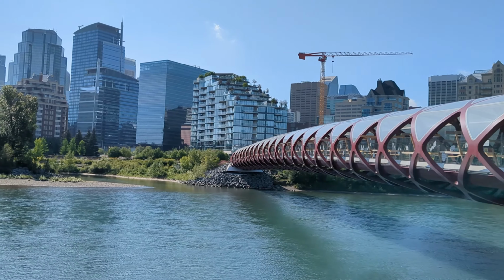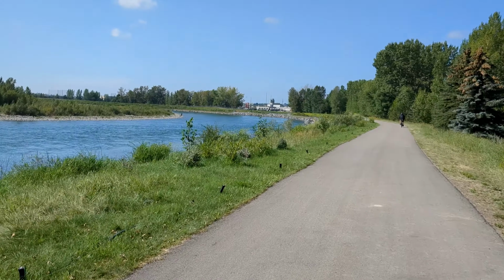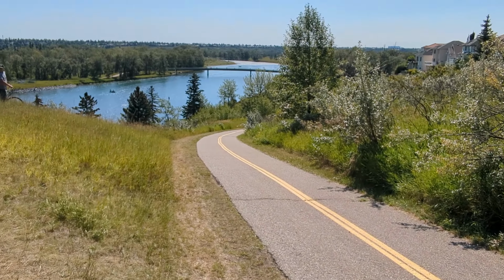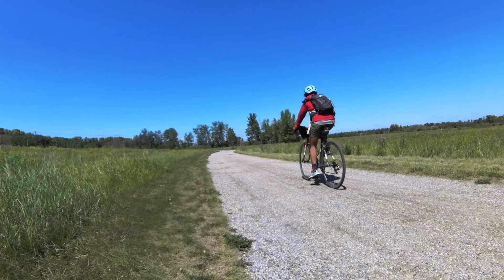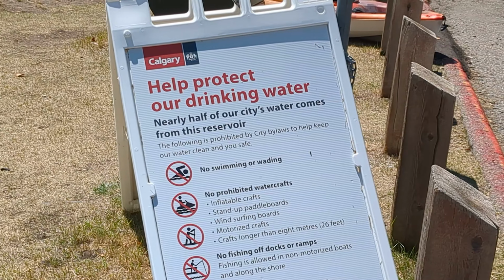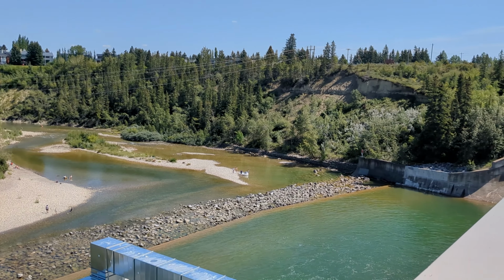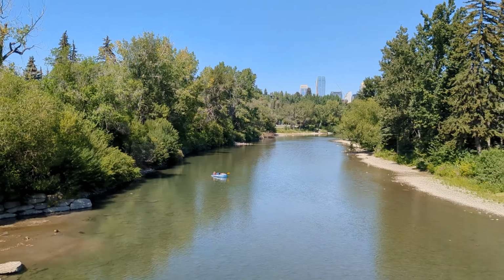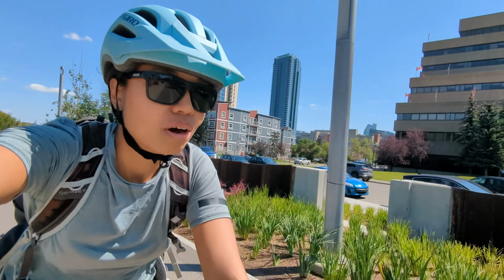Best Bike Paths in Calgary?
Taking things local for this video. Showcasing some of the awesome bike paths and parks in my home city, Calgary Alberta!